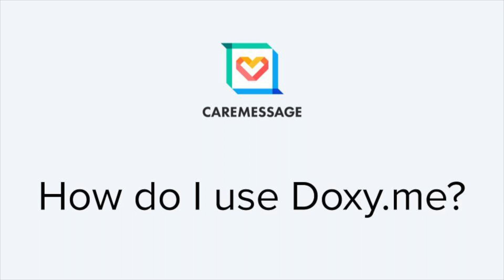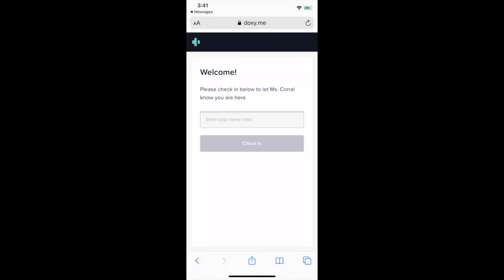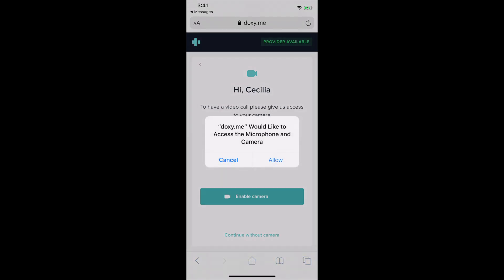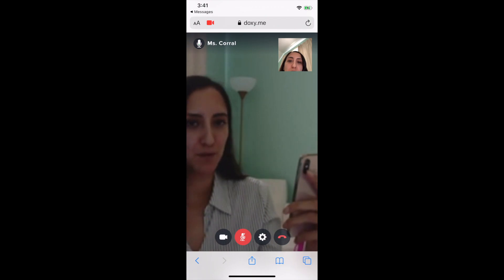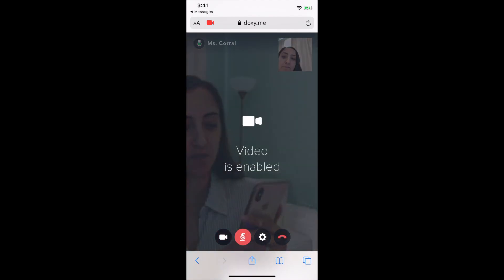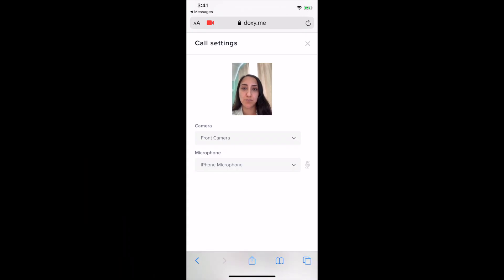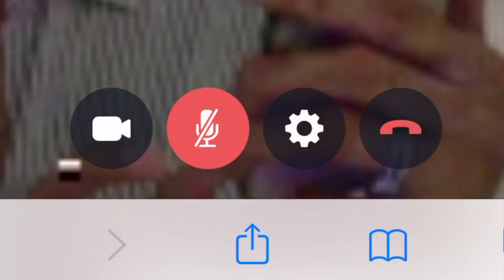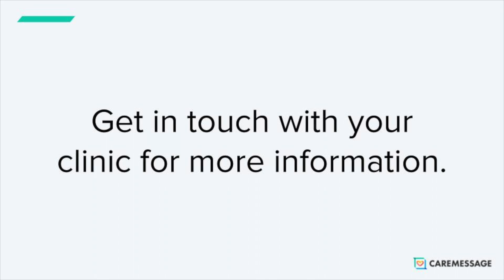How to use Doxy me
Instructions on how to use Doxy.me for telehealth appointments.